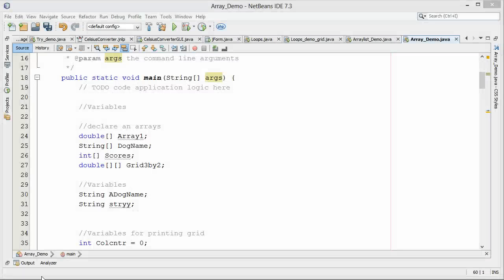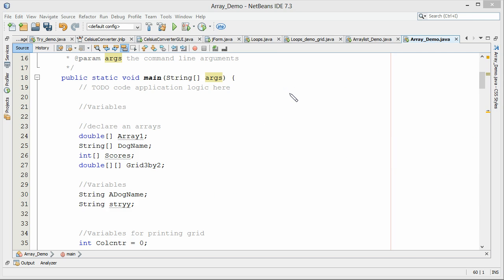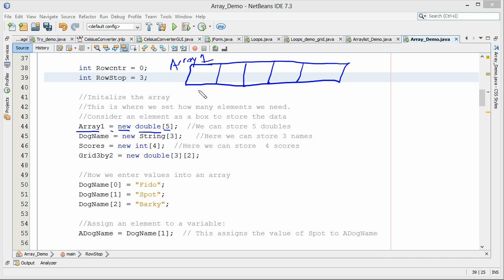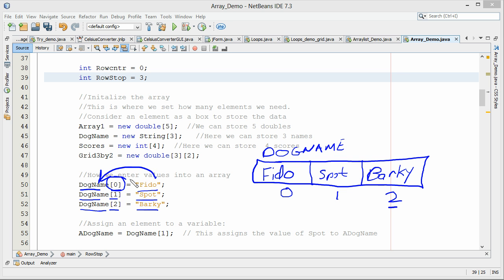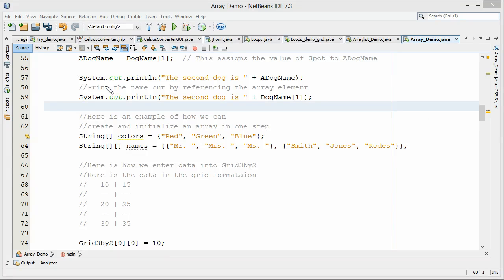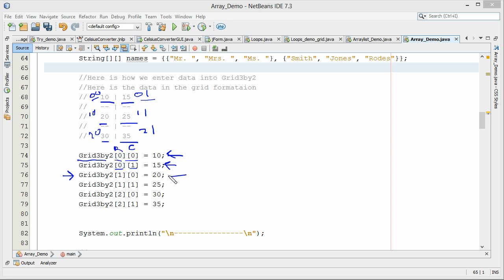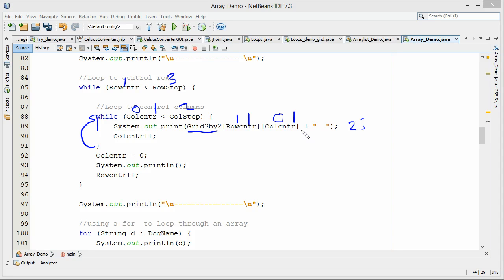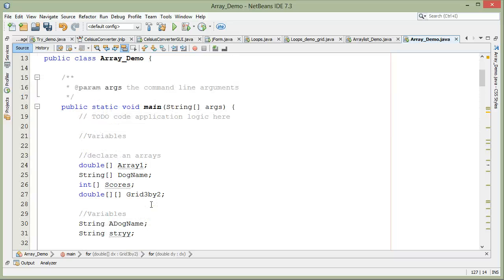Java - Arrays Overview